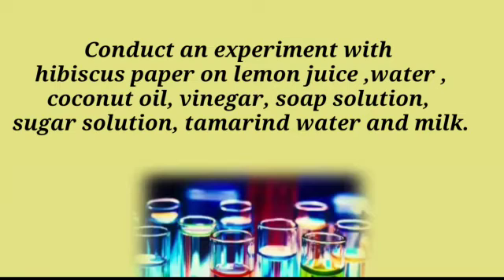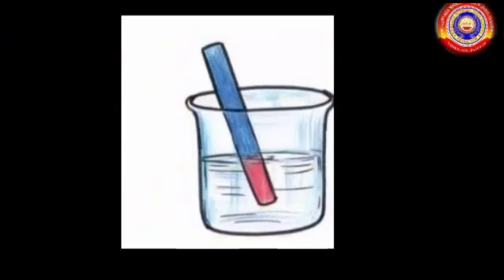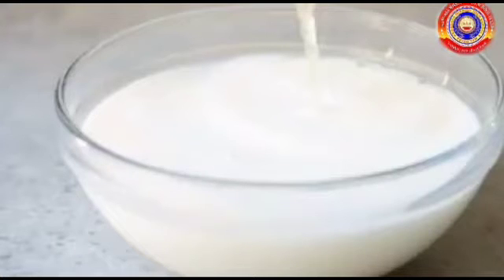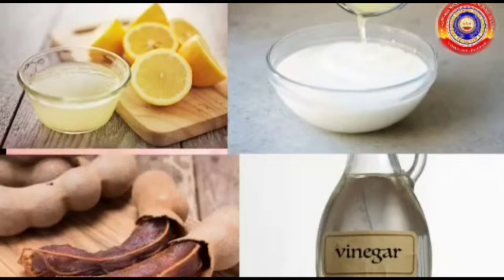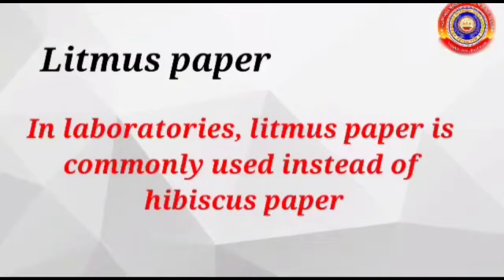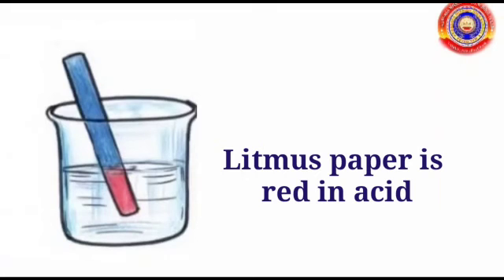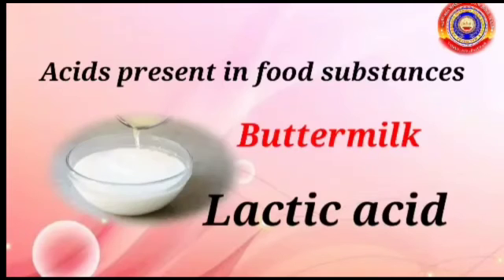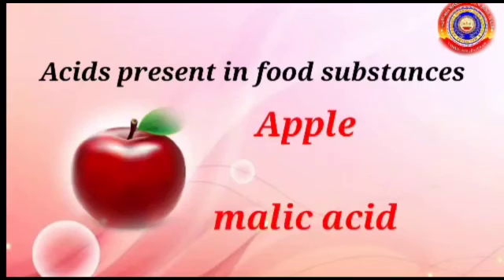Standard 7 Basic Science Chapter 3 Part 1 Acids And Alkalis.